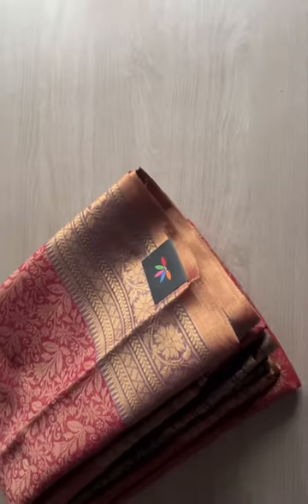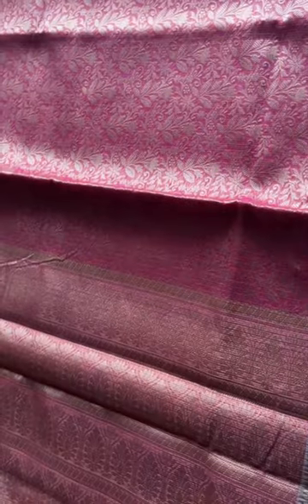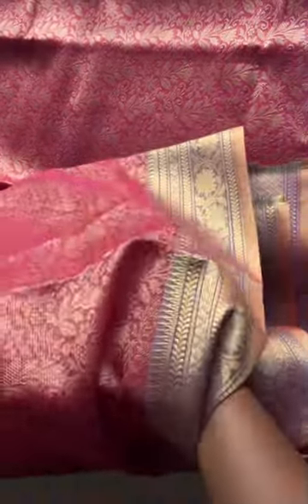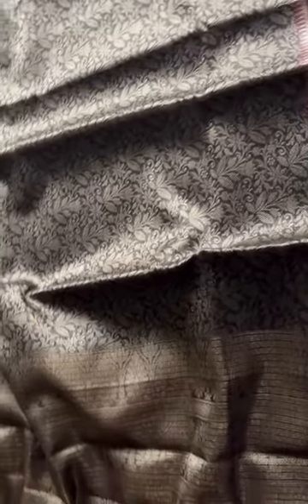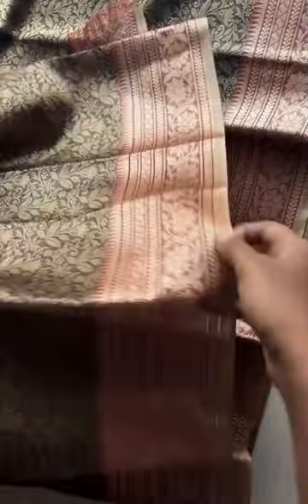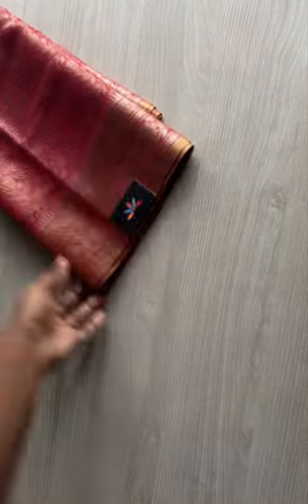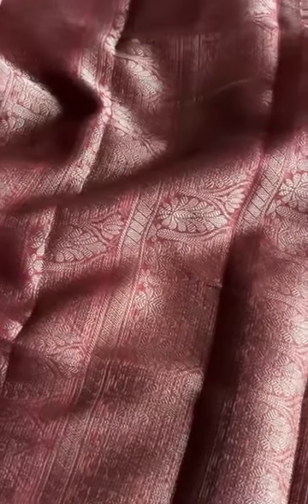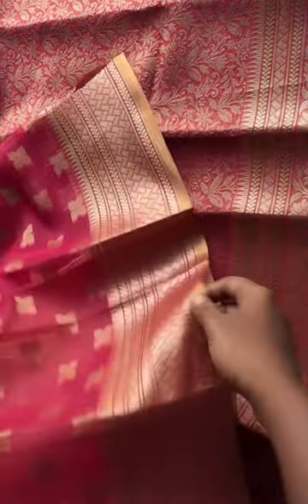Floral Woven Kota Doria Sarees | Only on